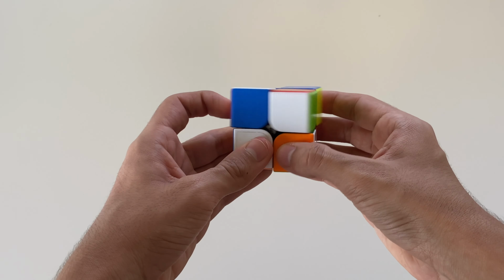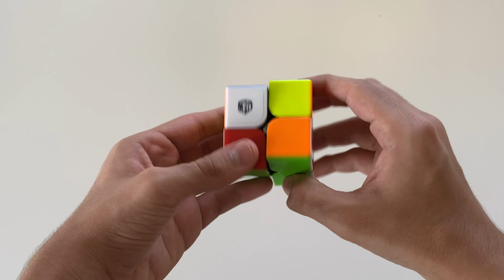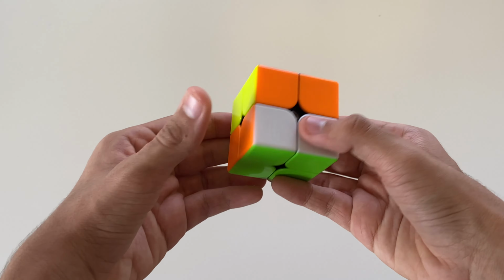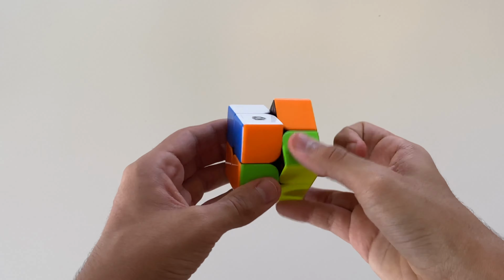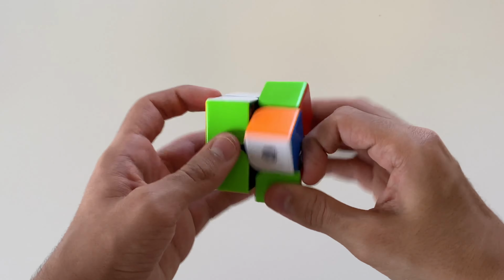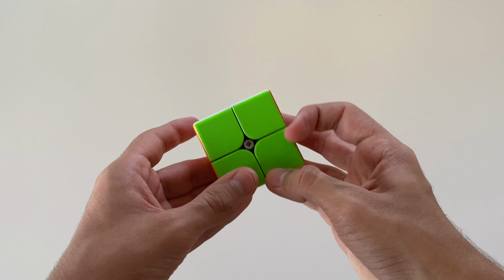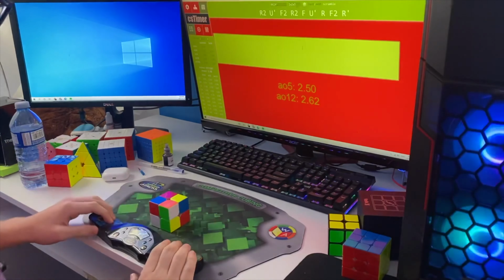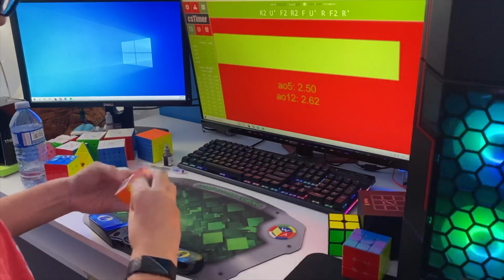2x2 Solve Critiques 5: KVS Cuber (2.46 Ao5)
Thanks a lot for watching, I hope you guys learned something + enjoyed the video! :)